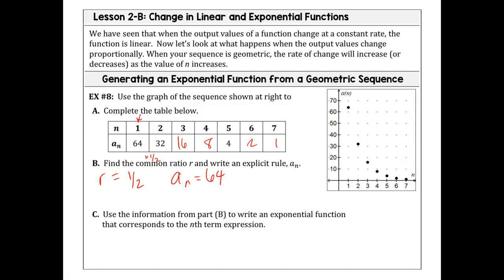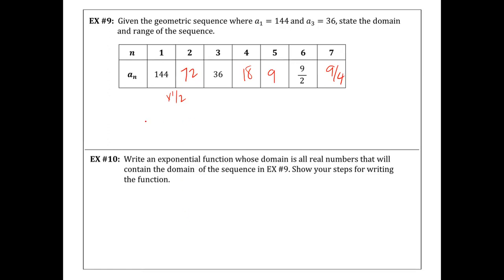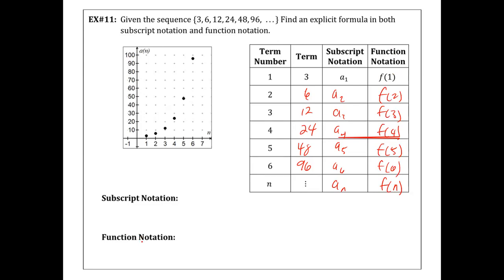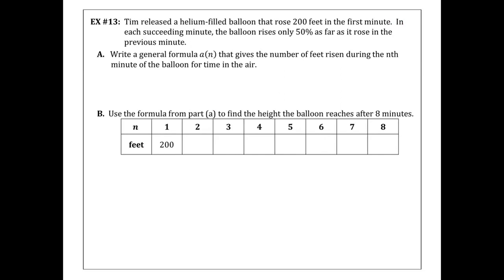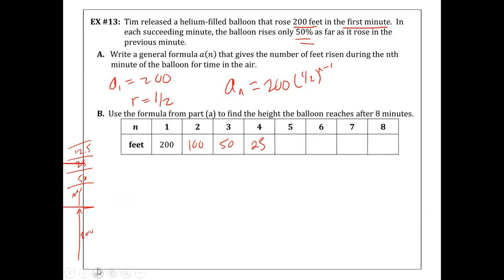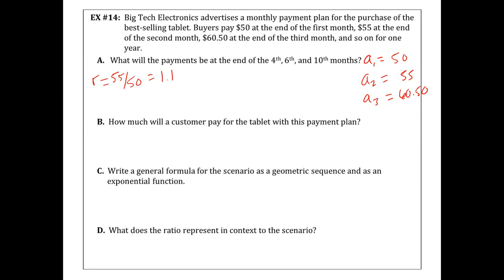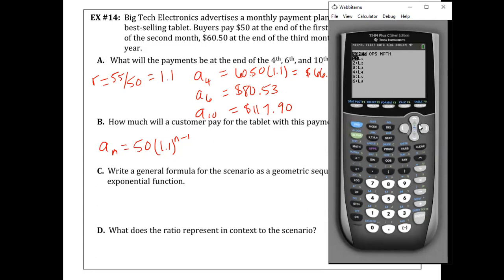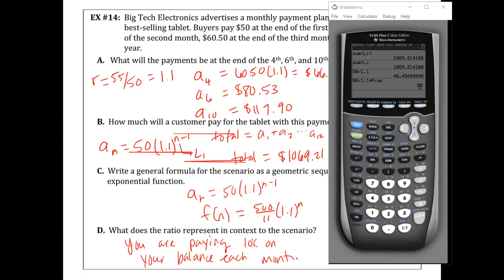2A.2 Change in Linear and Exponential Pt. 2